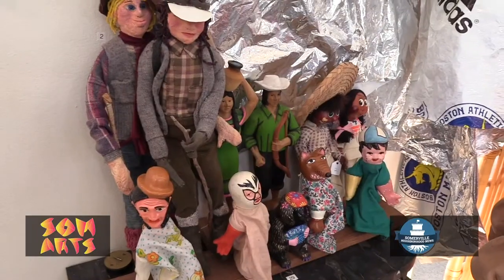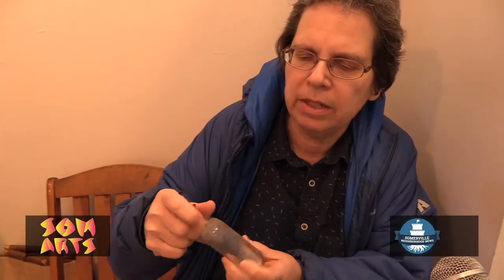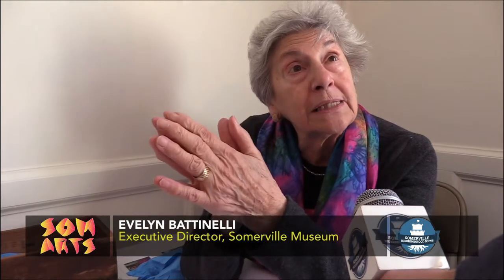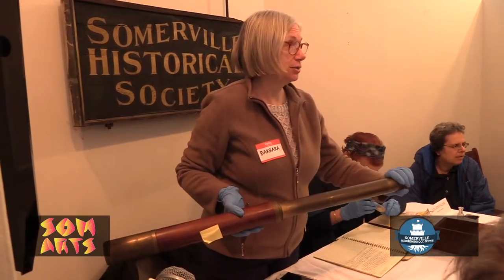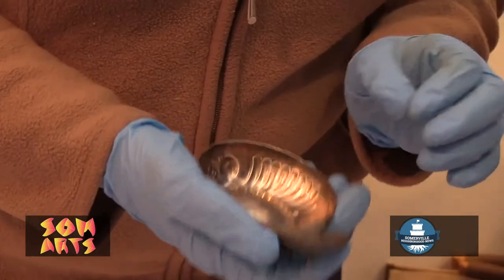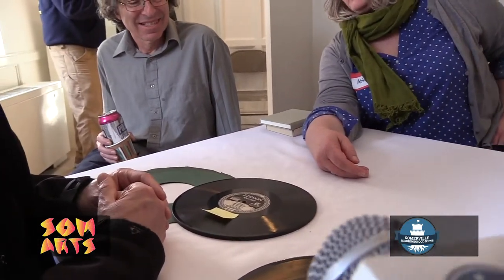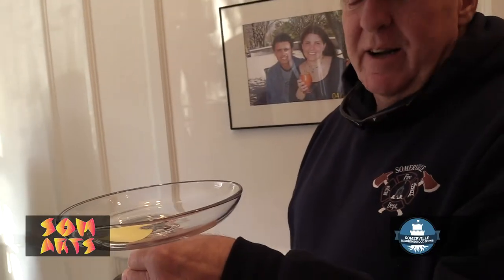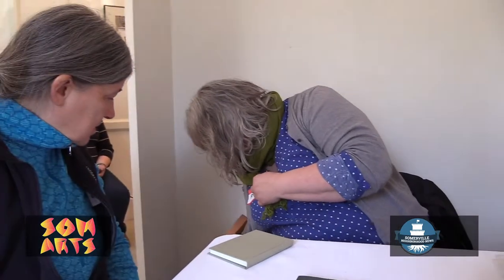"Our Stories, Our Stuff, Our Somerville" Roadshow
A roadshow-style event where Somervillians could bring in their heirlooms and other beloved objects and show them to local historians. Filmed at Somerville Museum on March 9, 2019.